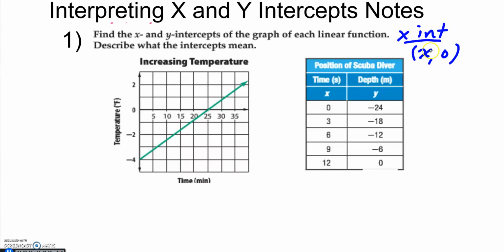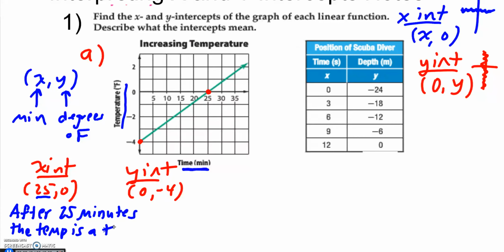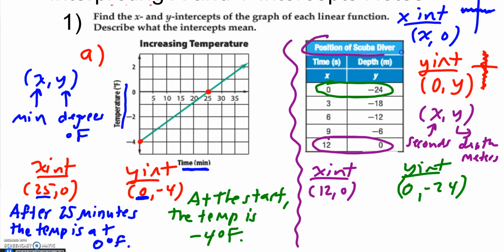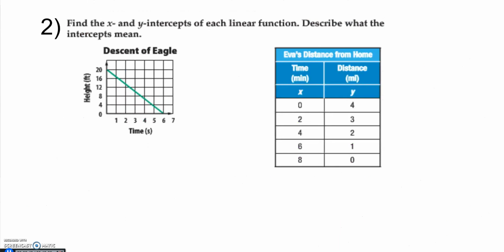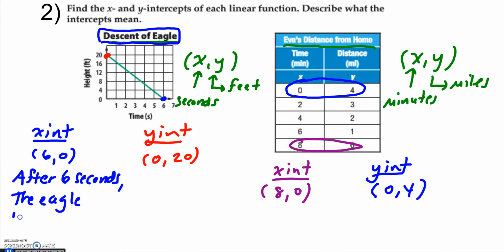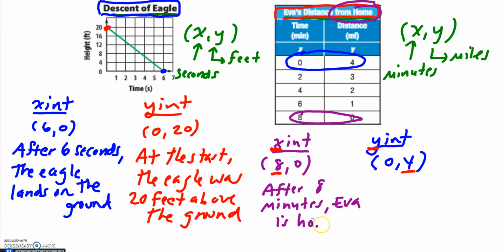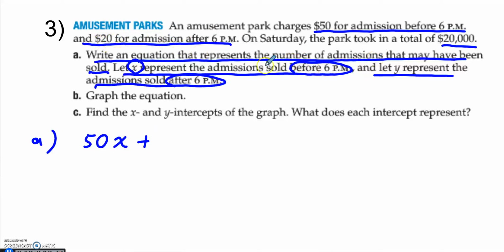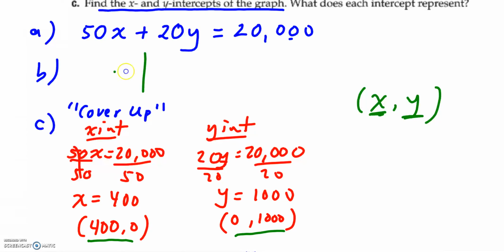Interpreting X and Y Intercepts Notes